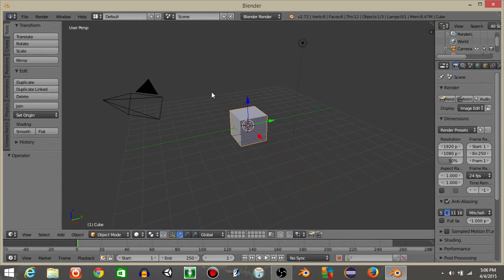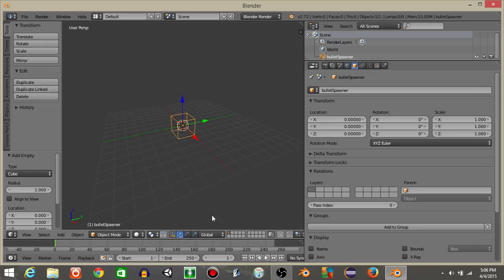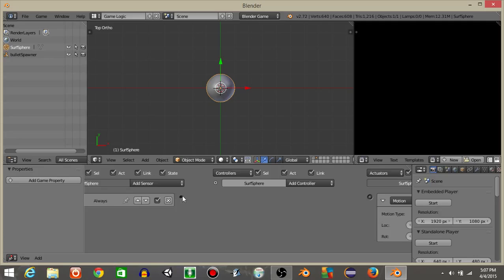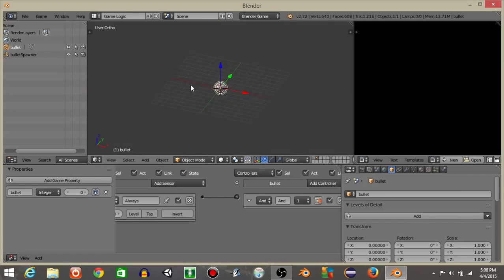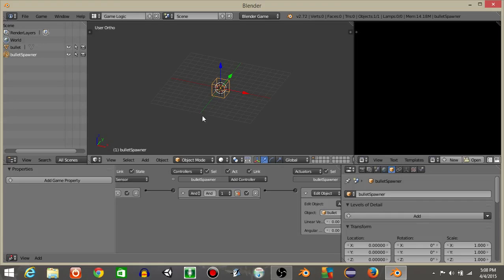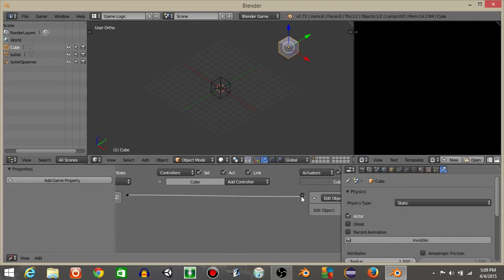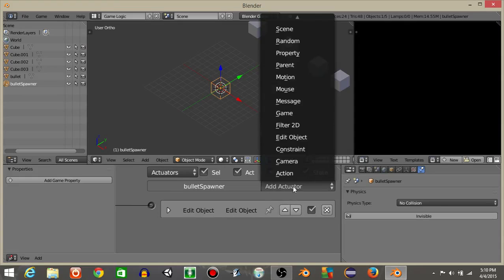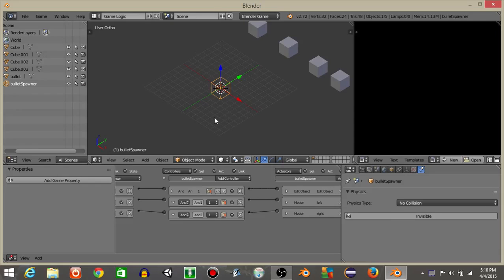UPBGE - (C49)Bullet Spawn & Bullet Damage No Python